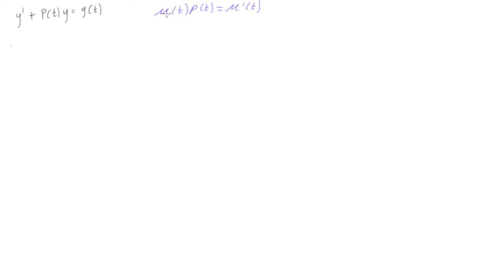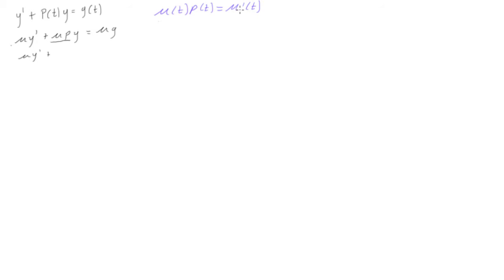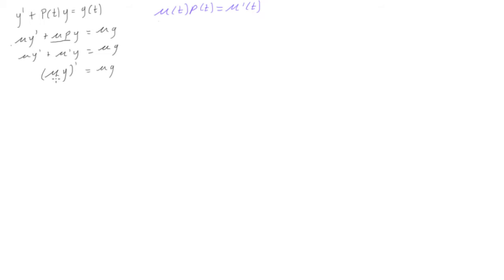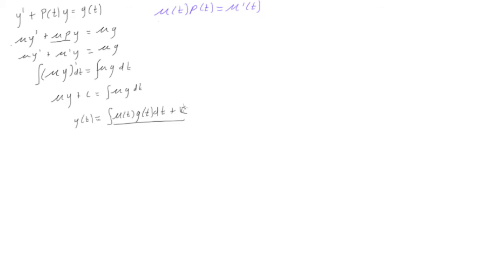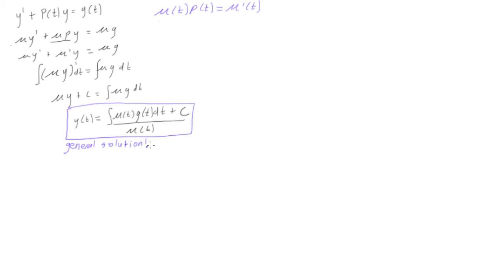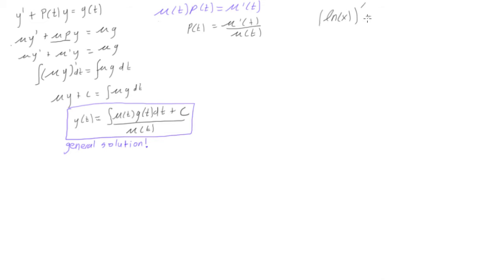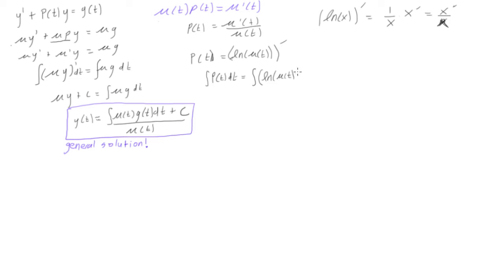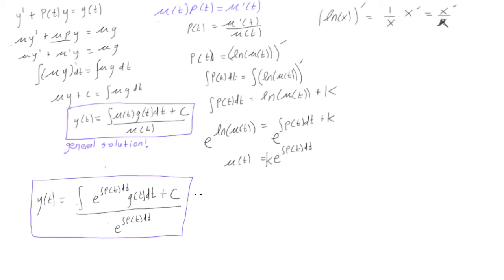How to solve a first order linear differential equation with integrating factors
Differential Equations Tutorial: How to solve a first order linear differential equation with integrating factors.